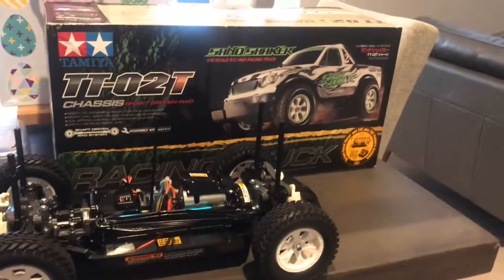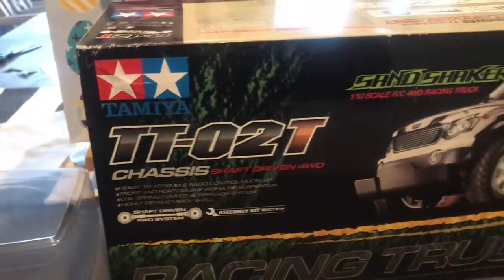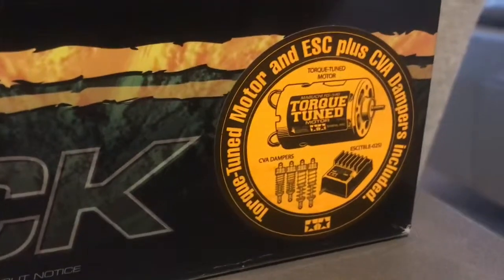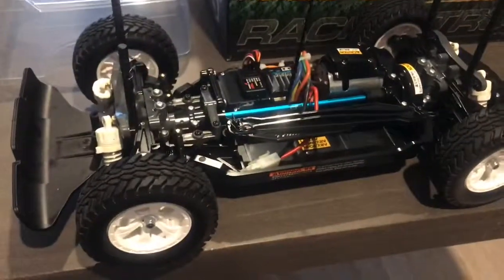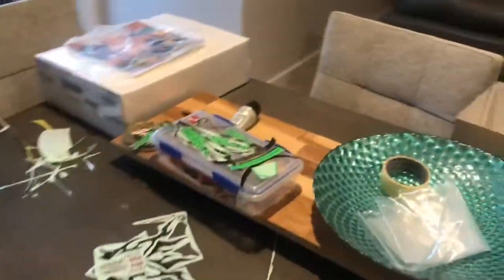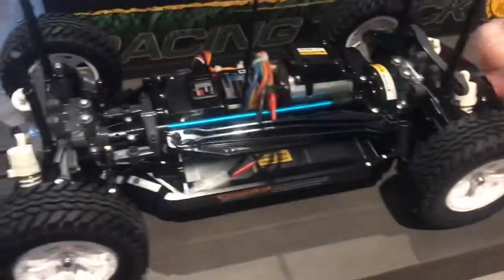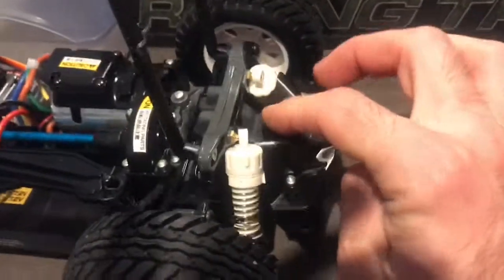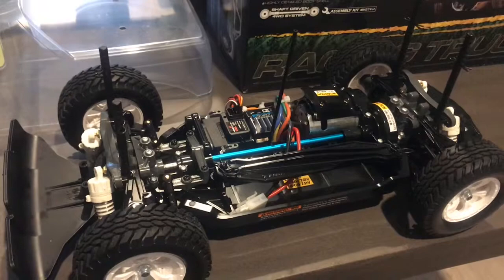Tamiya 1/10 TT02T Sand shaker RC truck build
Built this for a friend, his First RC car. Very impressed with the quality and performance of this car.